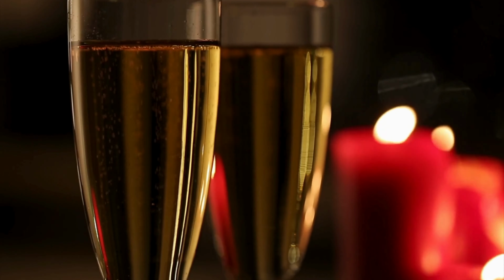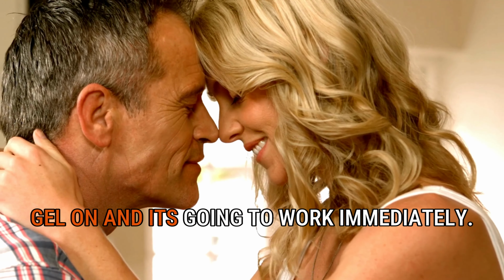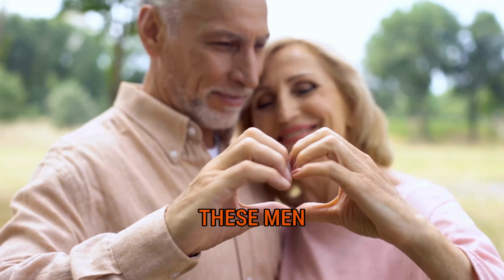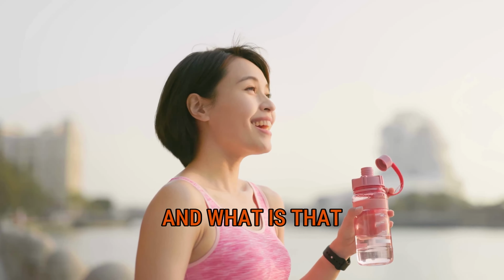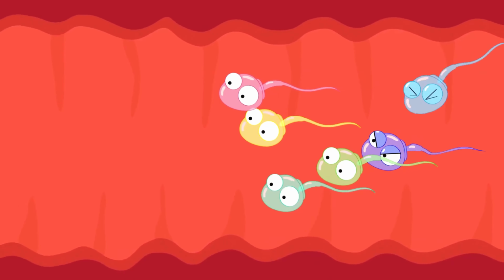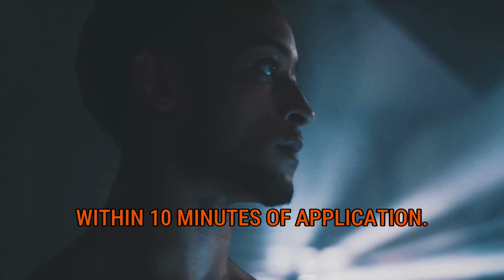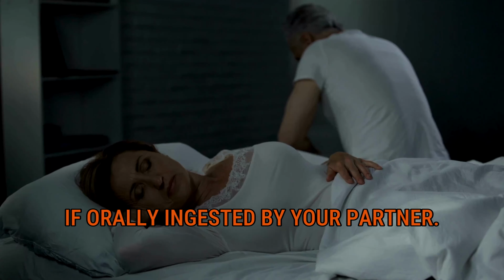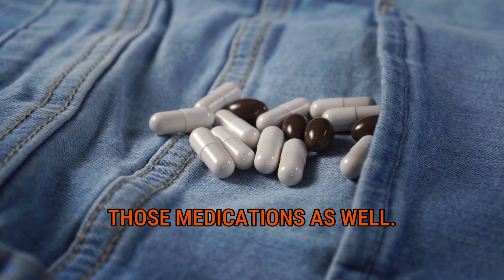New Over the Counter Gel for Instant Erections Urologist Reveals the Secrets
Welcome to "ASKDOC with Dr. Sophie," your go-to resource for comprehensive, honest, and engaging discussions about sexual health, urology, and overall wellness. As a certified sexologist and urologist, I'm here to break down barriers, dispel myths, and provide you with accurate, science-based information to help you understand and celebrate your body.
In this channel, we dive deep into a wide range of topics that are often considered taboo or uncomfortable to discuss. My goal is to create an open, inclusive, and judgment-free space where we can explore the complexities of human sexuality, reproductive health, and urological care.
What can you expect from ASKDOC?
Sexual Health Education: We'll cover everything from the basics of anatomy to advanced topics in sexual wellness. Expect frank discussions about consent, safe sex practices, STI prevention, and contraception methods. We'll explore the intricacies of sexual pleasure, debunk common misconceptions, and provide practical tips for enhancing intimacy and communication with partners.
Urological Care: As a urologist, I'll share expert insights into urinary tract health, kidney function, and bladder care. We'll discuss common issues like UTIs, incontinence, and prostate health, as well as more complex topics like urological cancers and surgical procedures.
Reproductive Wellness: From fertility and family planning to menopause and andropause, we'll cover the full spectrum of reproductive health across all life stages. Learn about hormone therapy, pelvic floor health, and how to navigate the changes your body experiences over time.
LGBTQ+ Health: This channel is committed to inclusive healthcare education. We'll address the specific health concerns and needs of the LGBTQ+ community, discussing topics like gender-affirming care, sexual health for same-sex couples, and the unique challenges faced by transgender individuals in healthcare settings.
Body Positivity and Mental Health: Understanding that sexual and urological health is intimately connected with mental well-being, we'll explore topics like body image, self-esteem, and the psychological aspects of sexual dysfunction. Our goal is to promote a holistic approach to health that encompasses both physical and emotional well-being.
Q&A Sessions: Regular Q&A videos will address viewer questions, providing personalized advice and information on a wide range of topics. Your curiosity drives our content!
Expert Interviews: Occasionally, we'll feature guest experts from various fields of medicine, psychology, and sexuality studies to provide diverse perspectives and cutting-edge information.
Myth-Busting Series: In these popular segments, we'll tackle common misconceptions about sexual and urological health, using scientific evidence to separate fact from fiction.
ASKDOC is more than just a YouTube channel – it's a community dedicated to empowering individuals with knowledge about their bodies. Whether you're here to learn about a specific health concern, explore your sexuality, or simply satisfy your curiosity about the human body, you'll find valuable, trustworthy information delivered in an engaging and accessible way.
Remember, while this channel provides educational content, it's not a substitute for professional medical advice. Always consult with your healthcare provider for personalized medical guidance.
Let's talk about bodies, break down taboos, and celebrate the amazing complexities of human health and sexuality. Your body has a lot to say – let's listen and learn together!